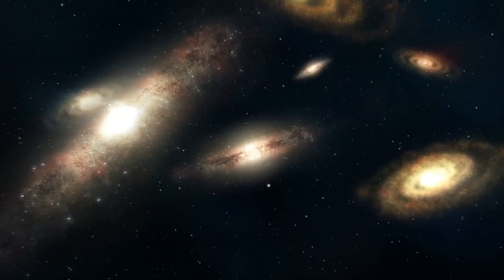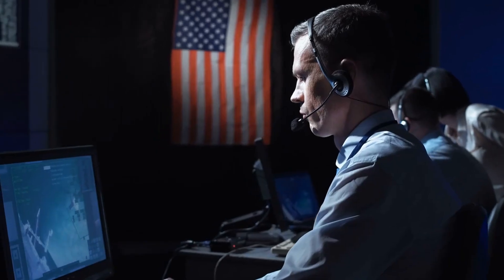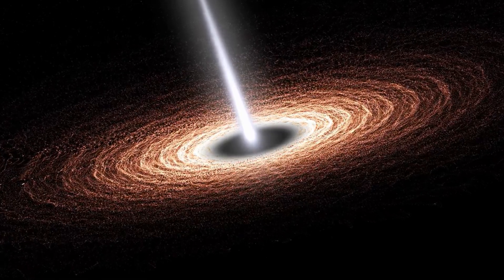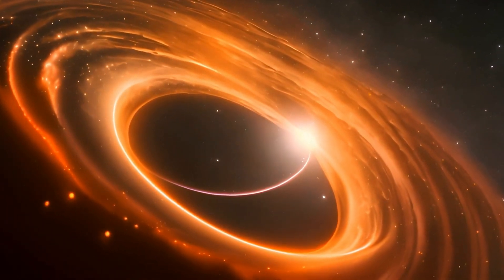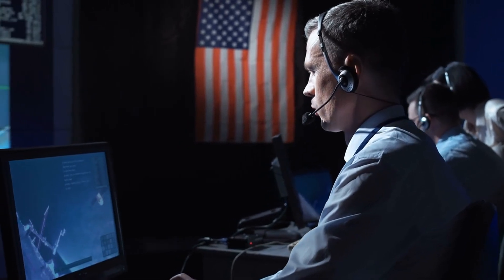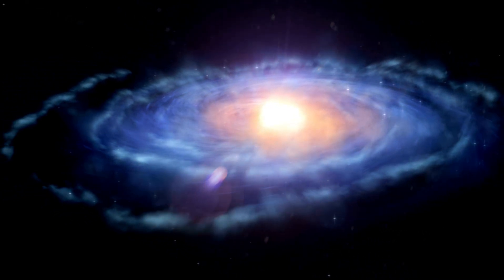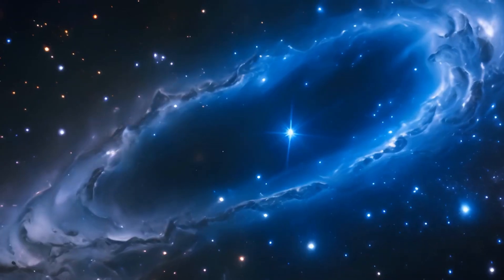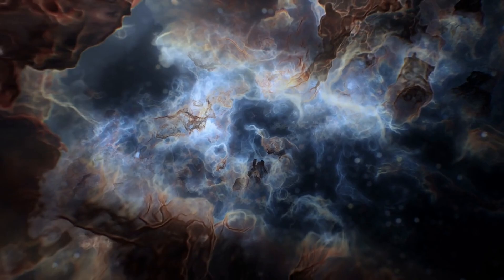NASA Hubble Telescope finds amazing cross structure at centre of galaxy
NASA has released a striking image captured by the Wide Field Planetary camera on the Hubble Space Telescope showing a distinctive ‘X’ shaped structure developing at the nucleus of the far off Whirlwind Galaxy, also known as M51a.